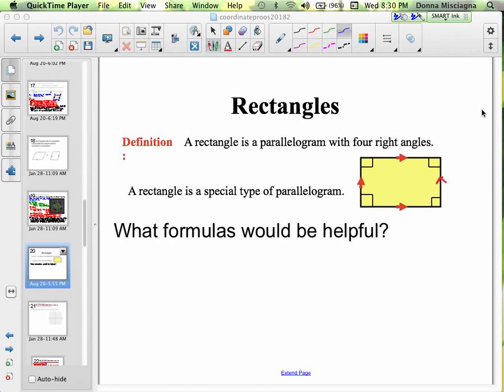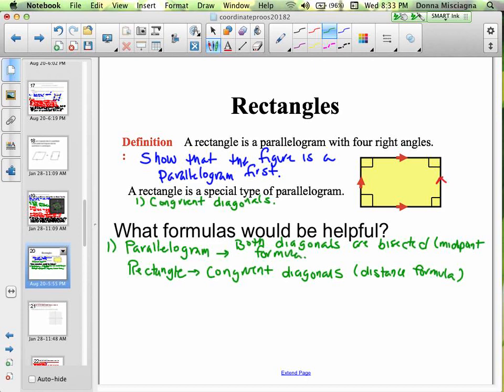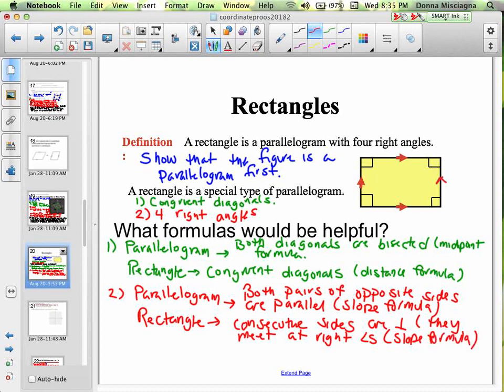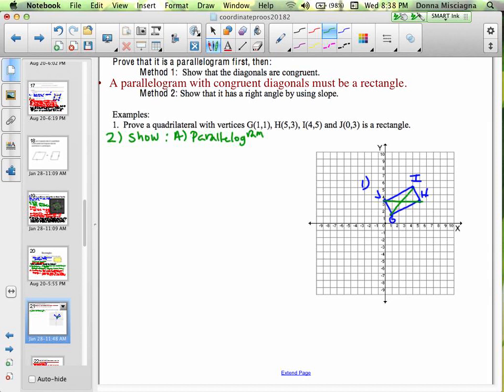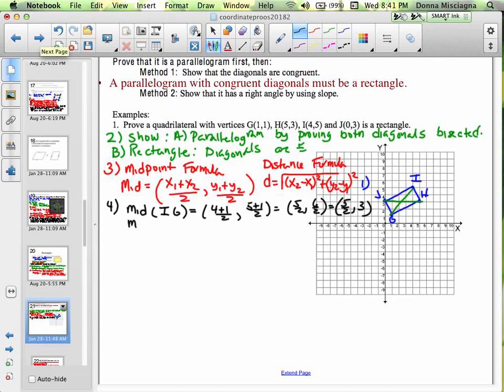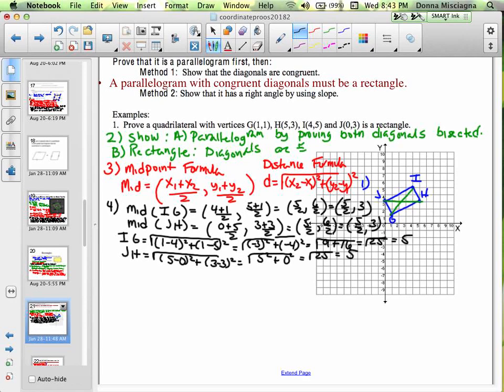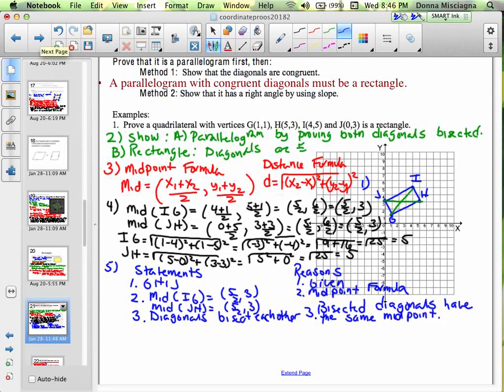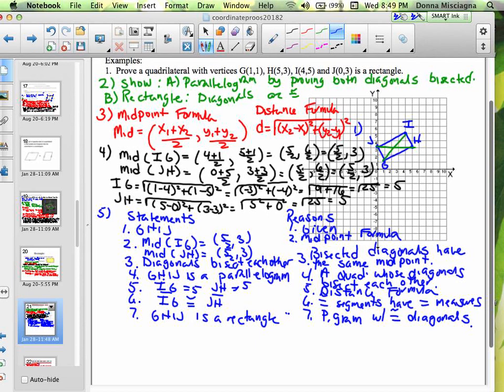Rectangles Coordinate Proof 1 Broadband